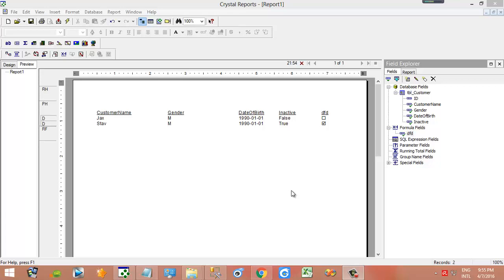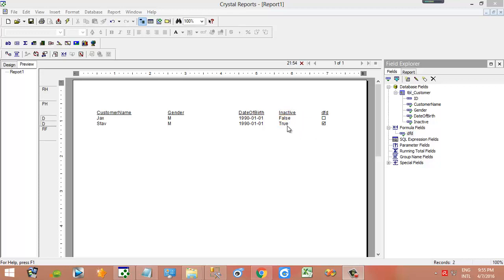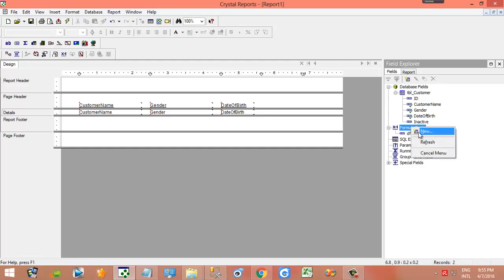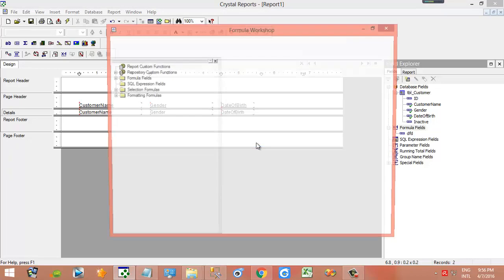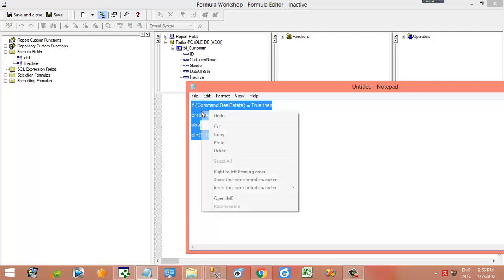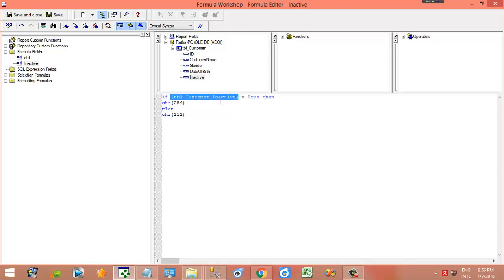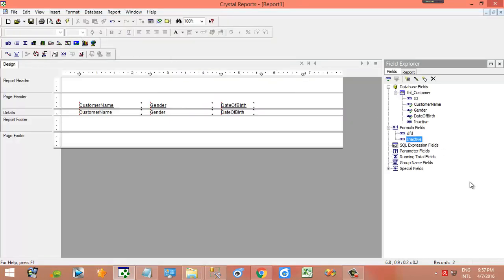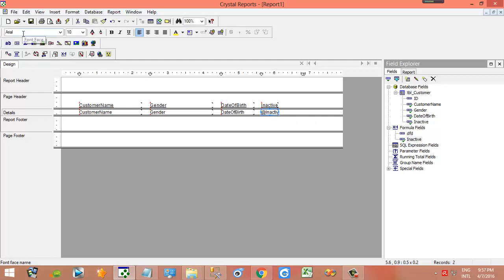Crystal Report: How to add checkbox into Crystal Report Using Code